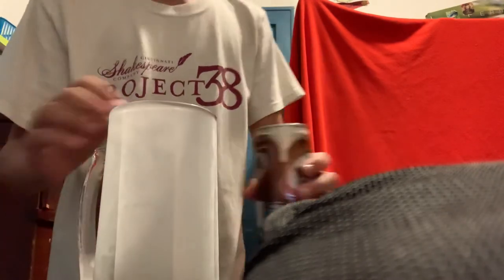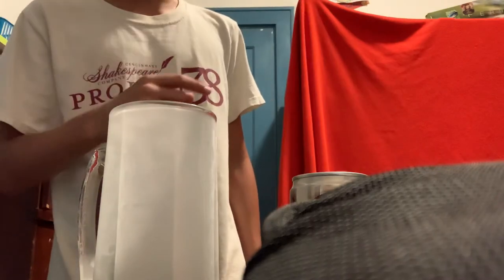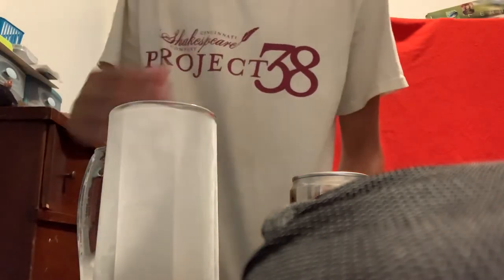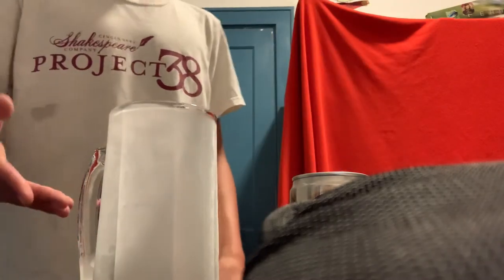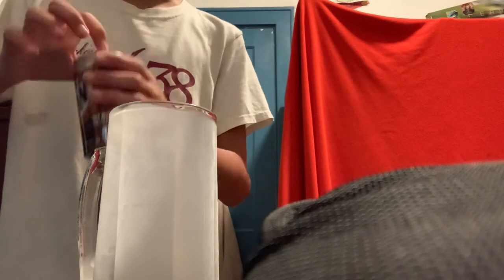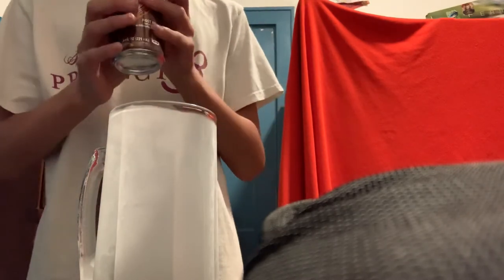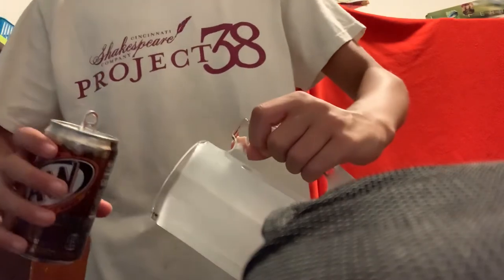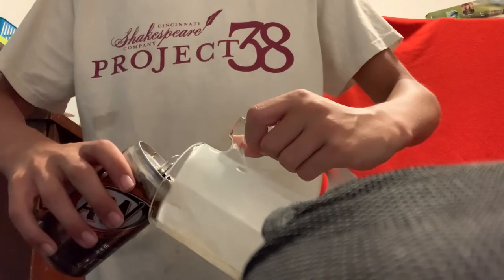How to make a good Scottish frosty mug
Yes I am part Scottish enjoy the root beer